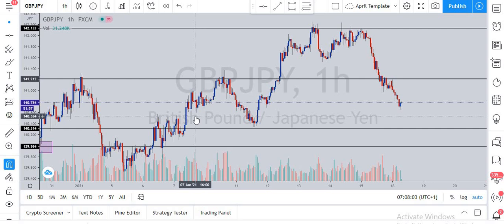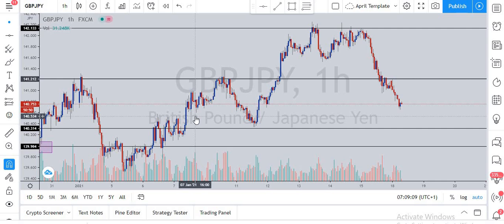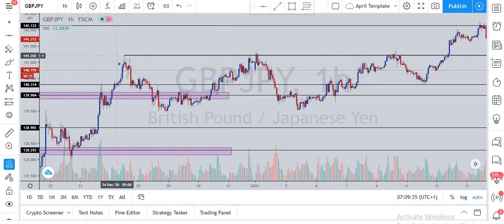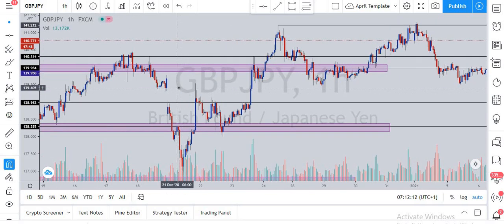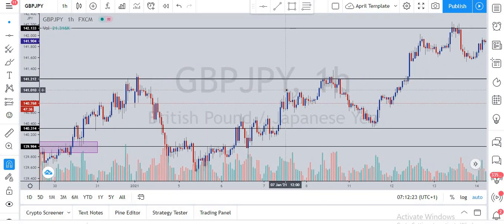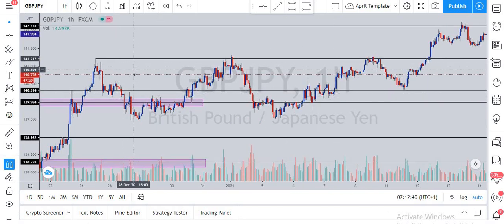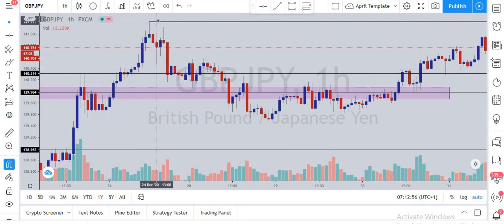Engulfing Candle; What, how when?